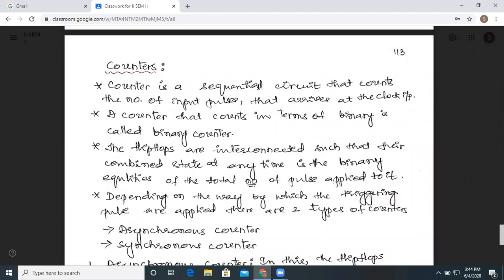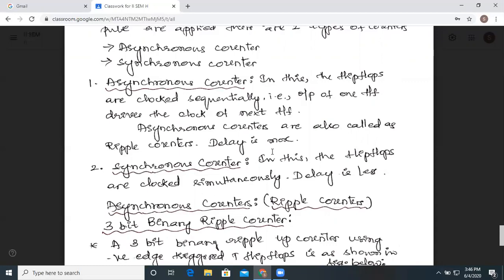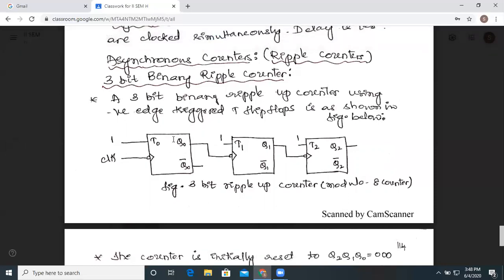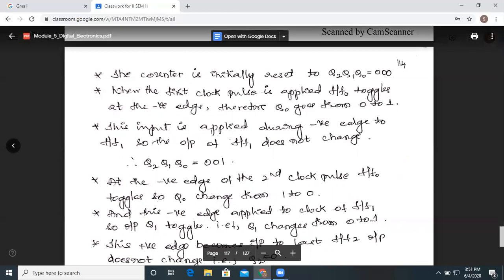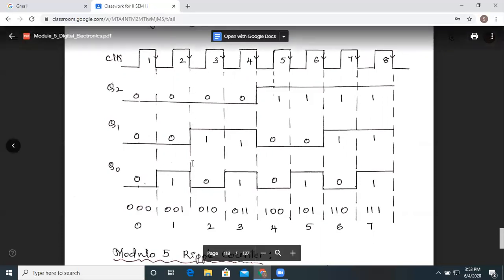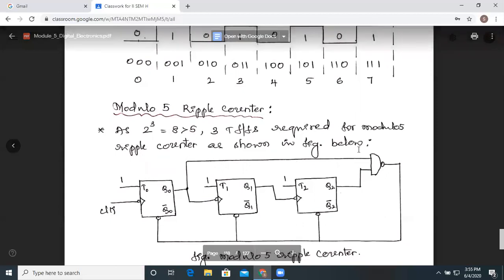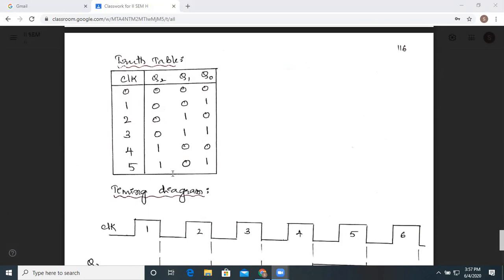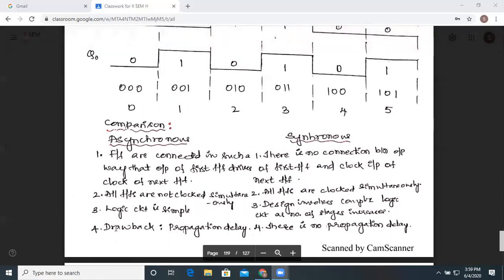T Flip Flop and Counters